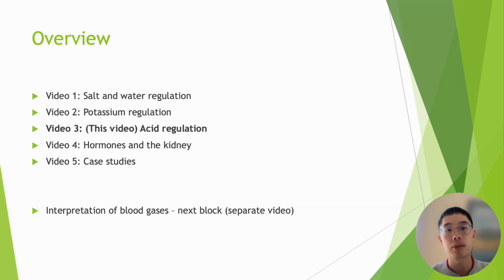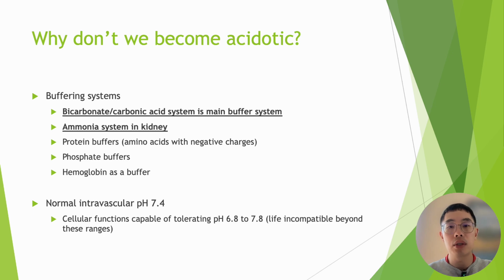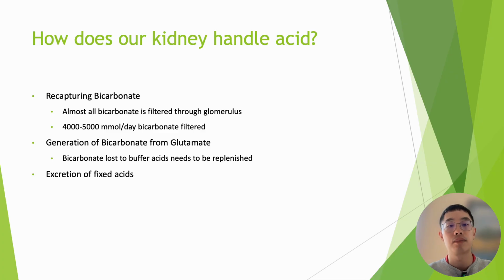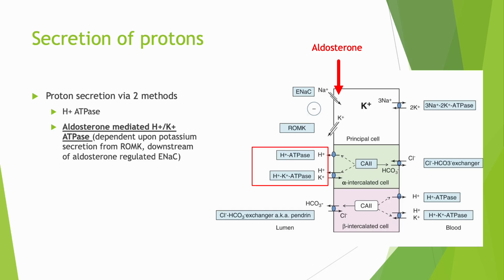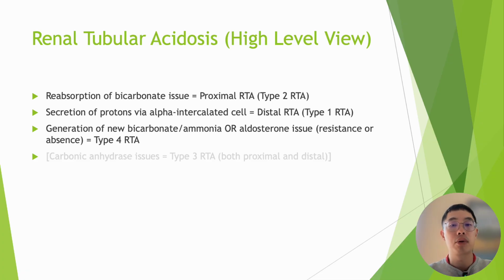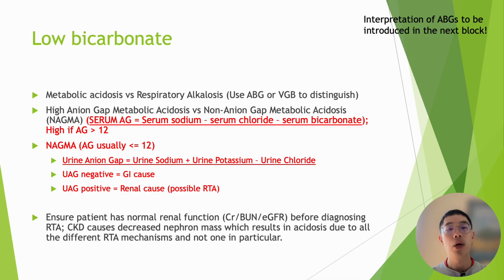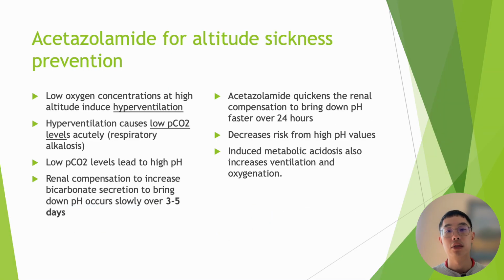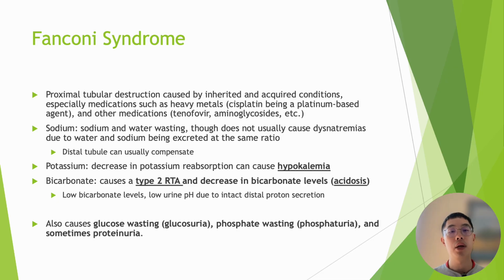2026 UCI MS1 Renal Curriculum: Acid Base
UCI School of Medicine
MS1 Renal Block
Videos in this series: